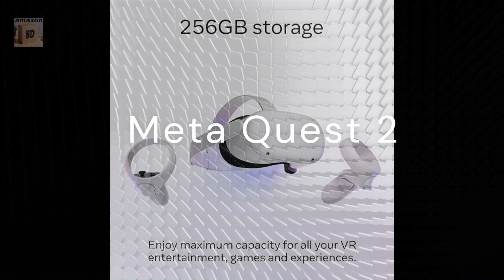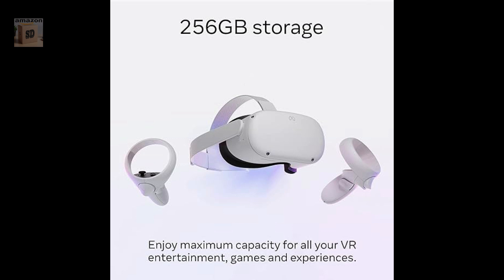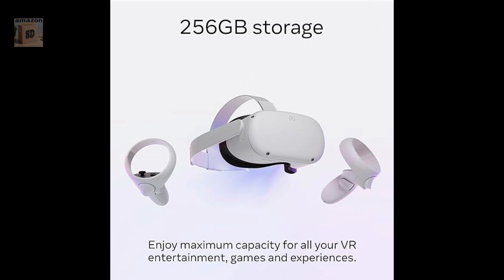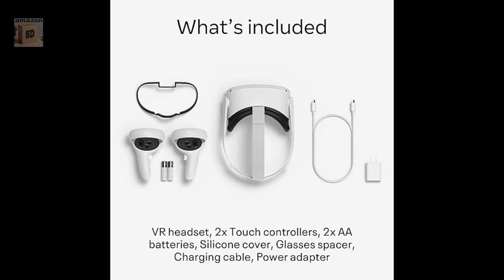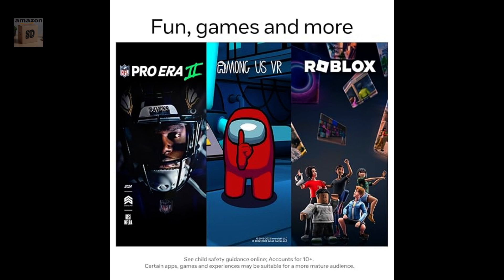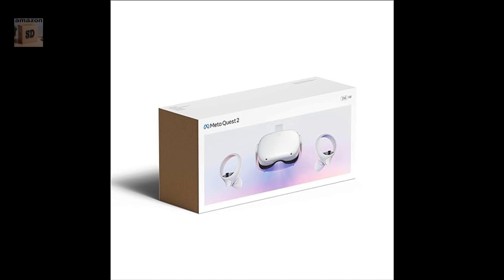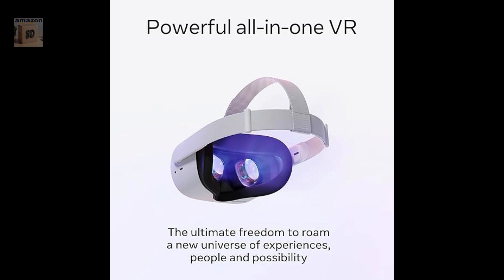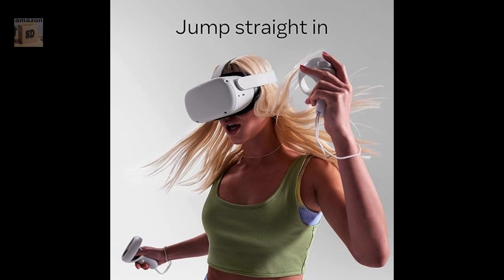Meta Quest 2 — Advanced All-In-One Virtual Reality Headset — 256 GB - Small Review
Link Amazon

The Meta Quest 2 is a high-end virtual reality headset that offers a number of features that make it a great choice for anyone looking to experience VR.

Key features:
Meta Quest is for ages 13+. Certain apps, games and experiences may be suitable for a more mature audience. Keep your experience smooth and seamless, even as high speed action unfolds around you with a super-fast processor and high-resolution display. (Packaging may vary) Meta Quest packaging will continue to carry the Oculus name and logo during the transition to our new branding.

Experience total immersion with 3D positional audio, hand tracking and haptic feedback, working together to make virtual worlds feel real.
Explore an expanding universe of over 250 titles across gaming, fitness, social/multiplayer and entertainment, including exclusive blockbuster releases and totally unique VR experiences.

Travel universes in blockbuster fantasies, scare yourself witless in horror adventures or collaborate with colleagues in innovative workspaces.

Come together in incredible social spaces and multiplayer arenas as you take in live events with friends and family, find your new workout crew or join quests with fellow adventurers.

Be truly free to roam in VR With a wireless headset, intuitive controls, a built-in battery, easy setup and no PC or console needed*

High-resolution display: The Quest 2 features a high-resolution display with 2,560 x 1,440 pixels per eye, which provides a sharp and immersive visual experience.
Comfortable design: The Quest 2 is designed to be comfortable to wear, even for extended periods of time.
Wide range of content: The Quest 2 has a wide range of content available, including games, apps, and experiences.
No wires required: The Quest 2 is an all-in-one headset, so you don't need to connect it to a computer or gaming console to use it.
Performance:

The Quest 2 performs well in all areas. The display is sharp and clear, the design is comfortable, and the content library is extensive.

Pros:

High-resolution display
Comfortable design
Wide range of content
No wires required
Cons:

Can be expensive
Can be a bit heavy
Overall:

The Meta Quest 2 is a great choice for anyone looking for a high-end VR headset. It offers a sharp and immersive visual experience, a comfortable design, and a wide range of content.